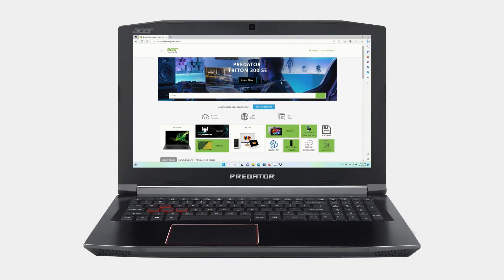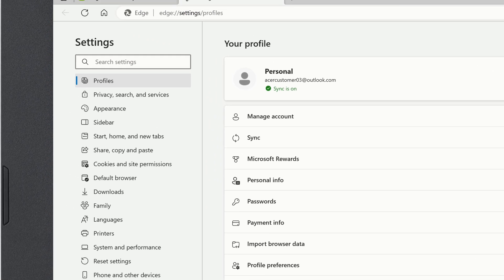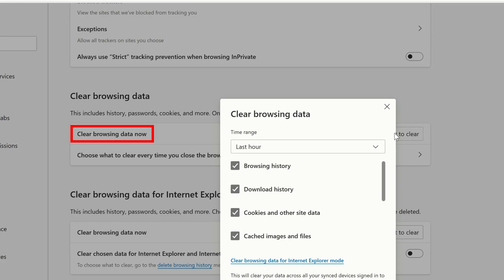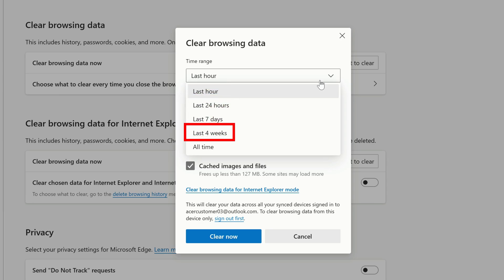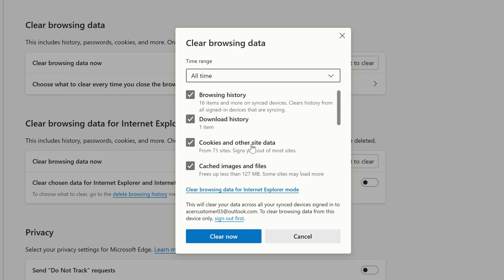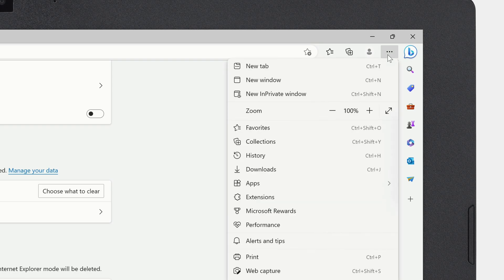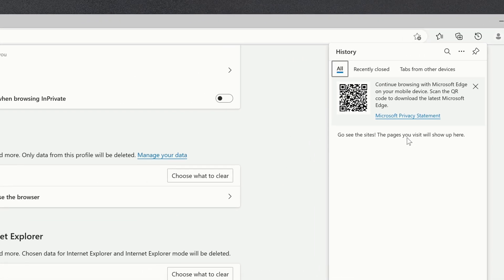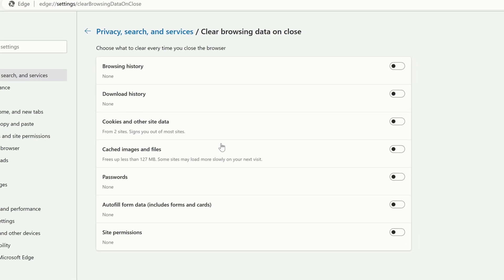Microsoft Edge - How to Clear Your Browser History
In this video you will learn how to clear your browser history in Microsoft Edge.